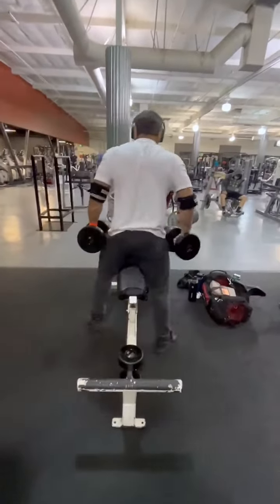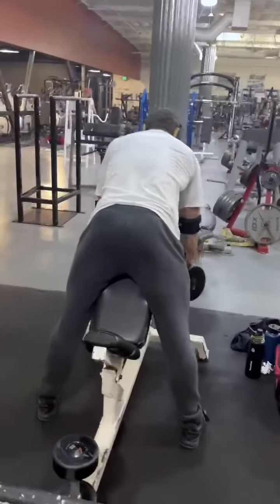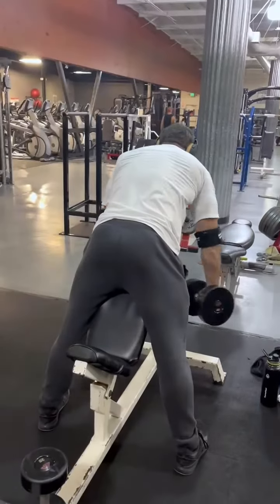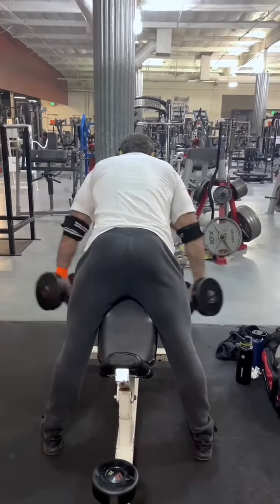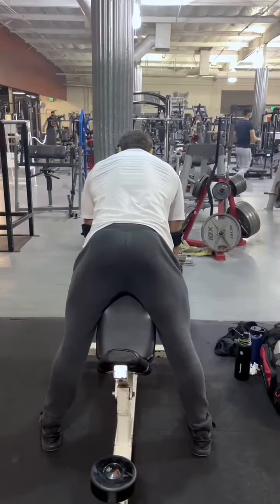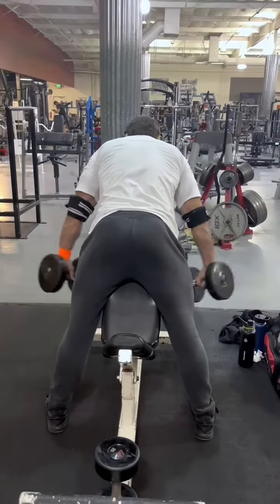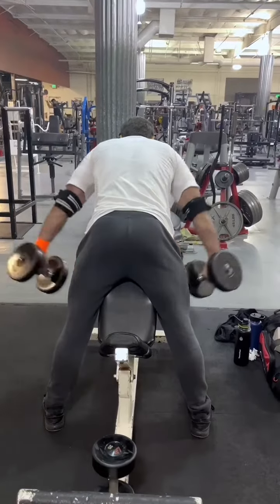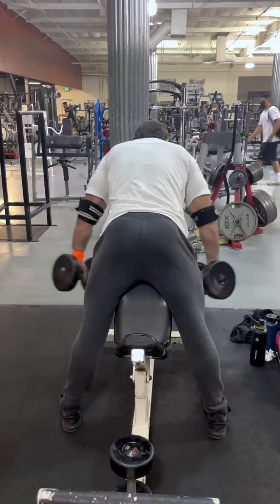How to PROPERLY Train Your Rear Delts w/ DBs!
Here’s a great movement to target your rear delts with proper biomechanics using an incline bench and DBs.

BACKGROUND INFO:
Proper rear delt training means your upper arm will be at a 45 degree angle to your torso.

This trains your rear delt primarily in the shortened position and yes, to get the muscle fully shortened, some degree of shoulder extension will be necessary.

Middle traps, teres major & rhomboids (essentially your entire upper back) are secondary movers.

EXECUTION INFO:
Until I find a better way to get into the starting position, its a graceful fall into the incline bench whose angle is determined largely by your structure and height.

Rotate your hands into the 45 angle you see here and keep them there throughout the entire movement.

Take a big breath in and brace, THEN pull your elbows up high and wide, fighting for every last millimeter of height each and every rep.

Do your best to not overly retract (pinch) your shoulder blades together as this is a unilateral movement, not a compound movement i.e. row (but you can do this immediately followed by rows with the same arm/elbow path as a nifty mechanical dropset).

I like to perform these from a dead stop to eliminate momentum and really hone in on the rear delts since loading will be on the lower side.

Give this a shot and let me know what you think!

Dr Christopher “MARV” Marvin DC is a fitness & nutrition expert, performance chiropractor, and long-time online coach living in the Houston Bay Area, TX. He has over 15 years of experience in the world of fitness, physical therapy, and chiropractic.

Performance Chiropractic Office: CoastalPerformanceChiro.com

My Favorite LIVE Course for Manual Therapists (Chiro, PT, Osteopath, ATC)